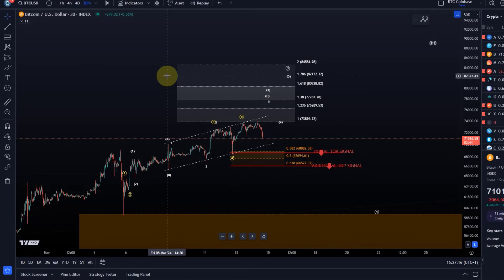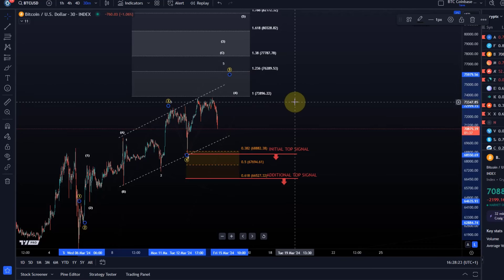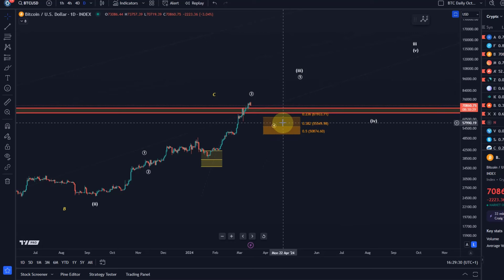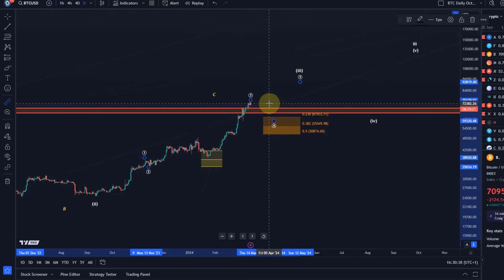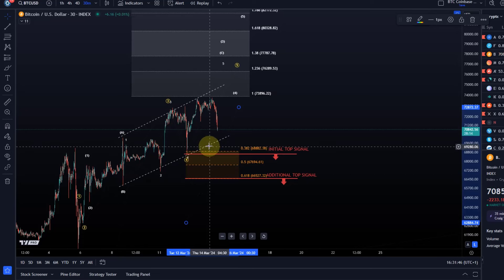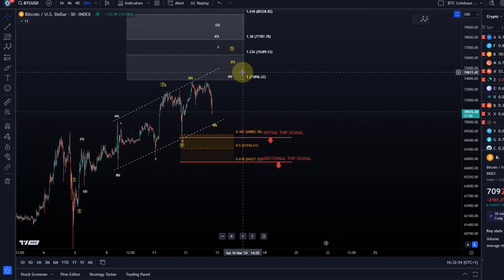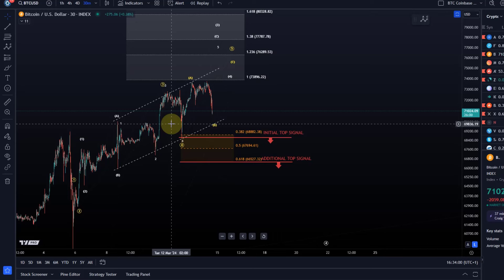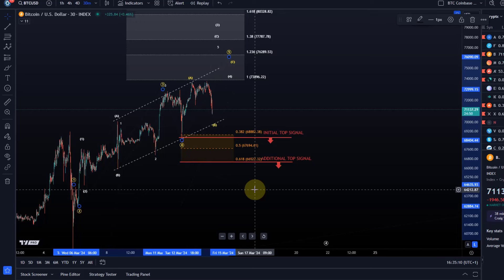Bitcoin BTC Price News Today - Technical Analysis and Elliott Wave Analysis and Price Prediction!